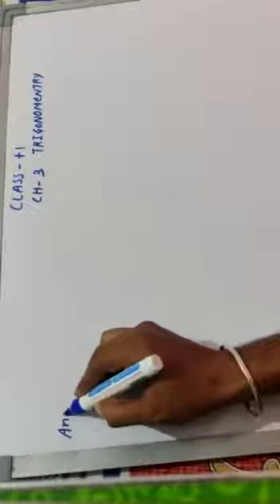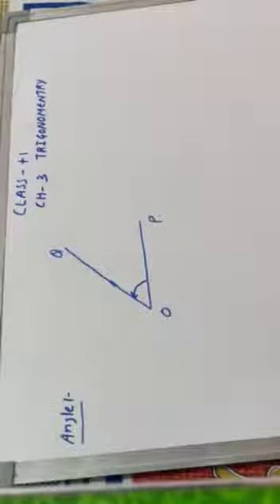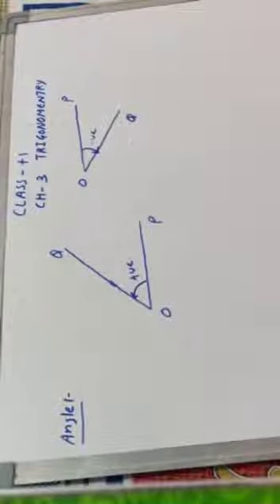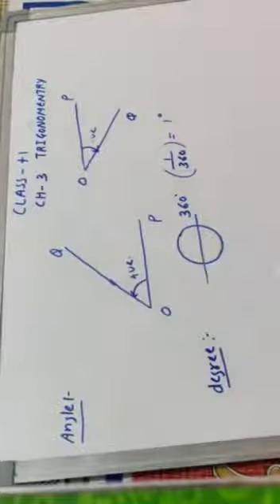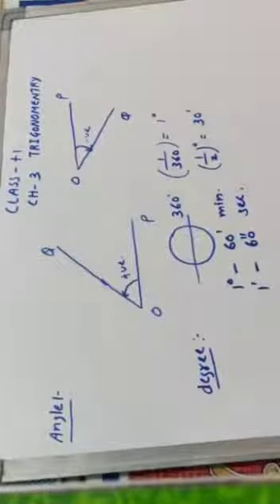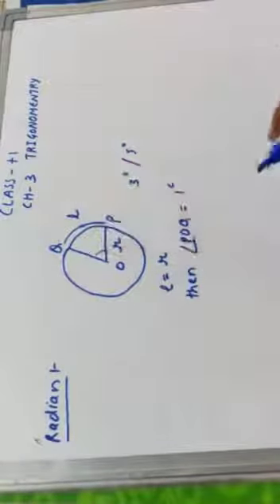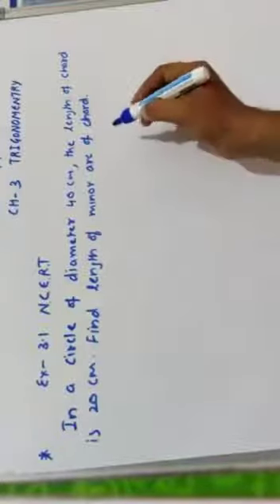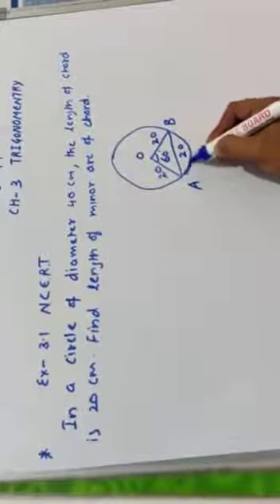Mr. Kuljinder Singh || Class- XI || Subject- Maths || Ch- 3 || Topics- Angles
Mr. Kuljinder Singh || Class- XI || Subject- Maths || Ch- 3 || Topics- Angles || DAV Public School, Sri Muktsar Sahib